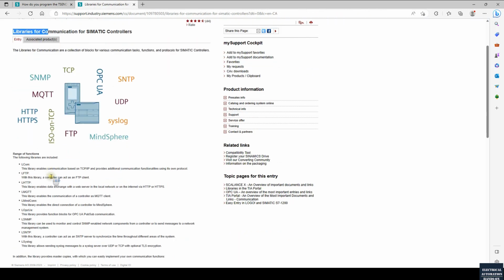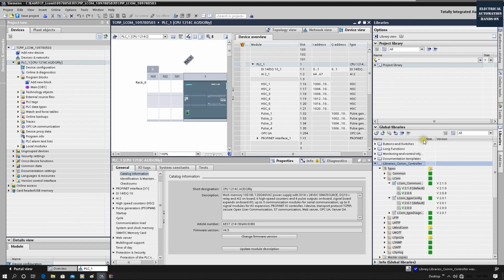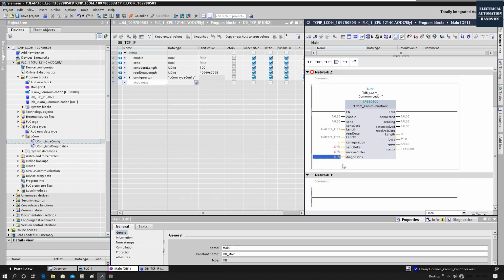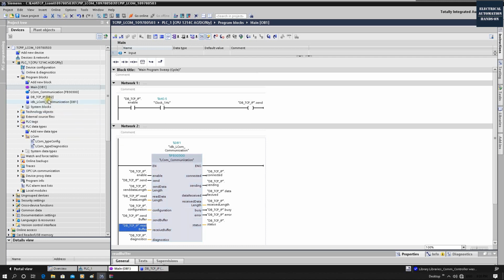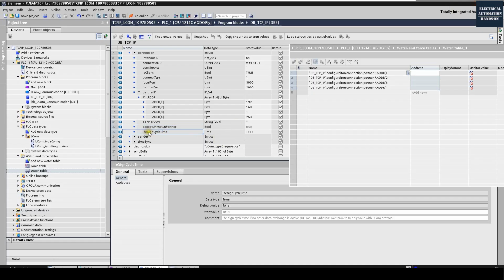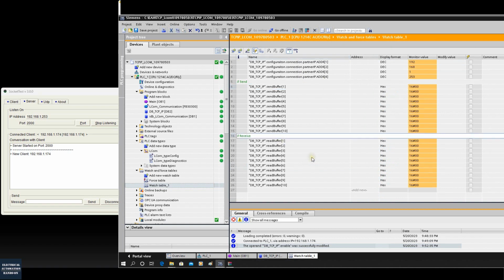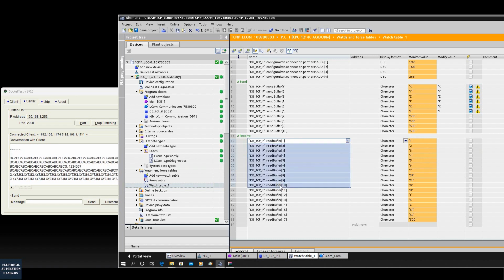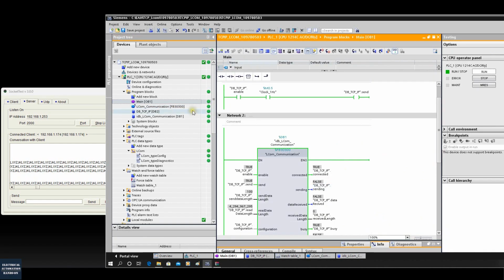COM32. TCP/IP - Use LCom library for TCP/IP by using Siemens S7-1200 S7-1500 PLC and TIA Portal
This video demonstrates TCP/IP communication via LCom, a function block from Siemens Library. The Siemens S7-1200 runs as TCP /IP Client, while the SocketTest Tool runs as TCP/IP Server. The TCP IP Test tools SocketTest tool can be downloaded at below.